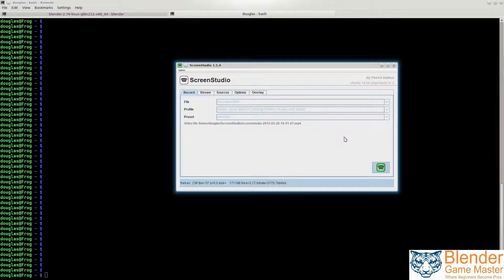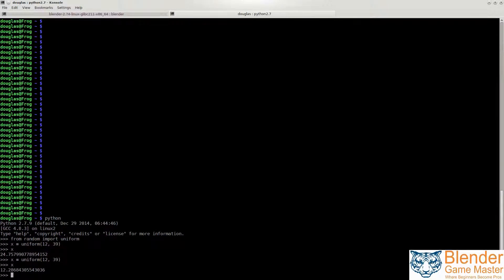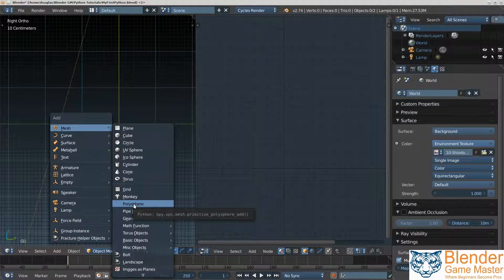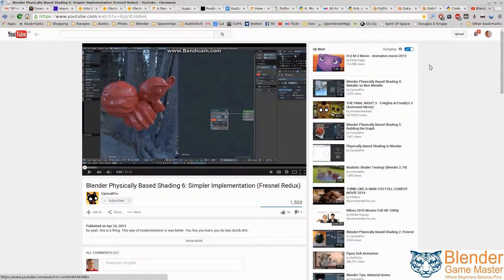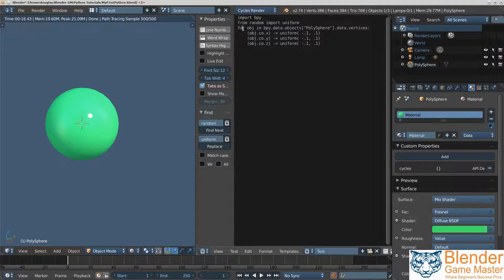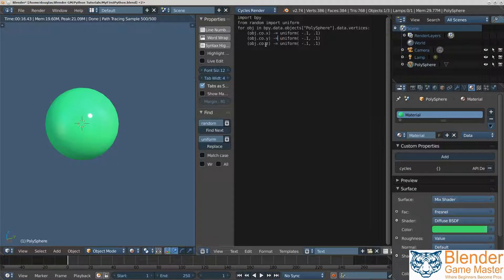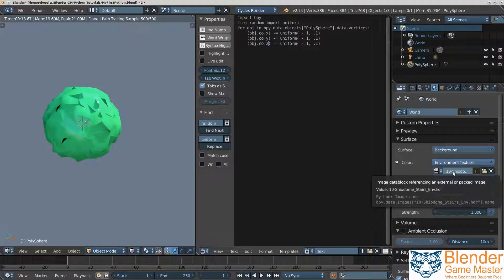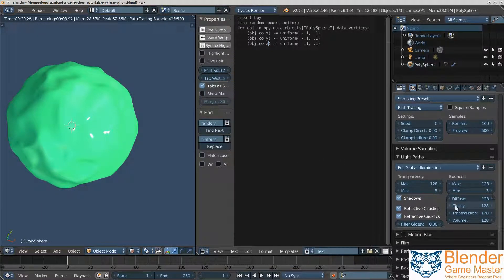Beginner's Introduction to Python and Blender 3d Bpy.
This is a short introduction for first time programmers to python for Blender 3d. Please Like and also visit BlenderGameMaster.com.

Sorry about the low quality. It was recorded HD but Youtube changed it. I will be working on the problem.

The reason that the 3d view does not always have the HDRI background is because it does not work if perspective view is not active. In other words press 5 on the number pad.

Thanks!